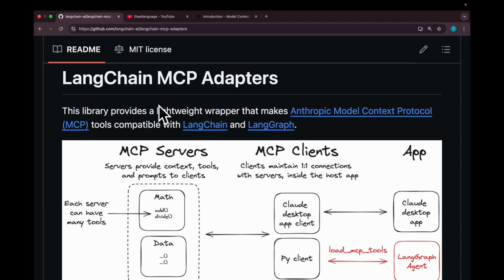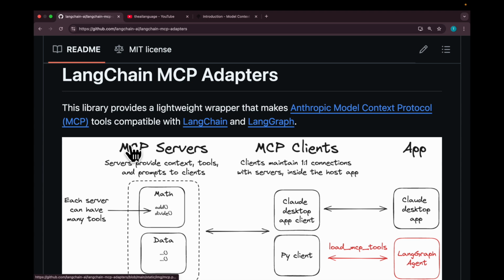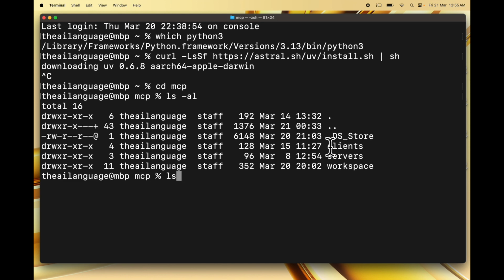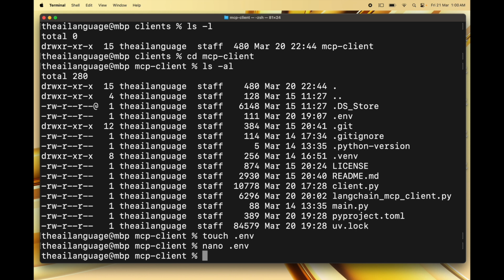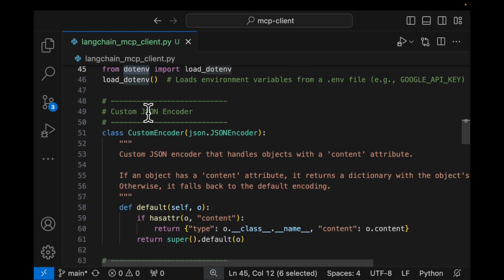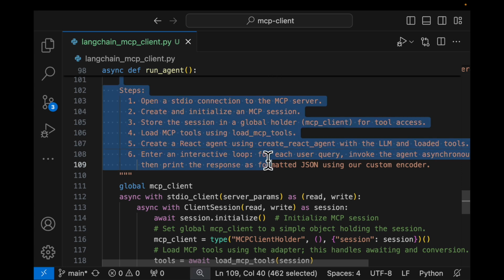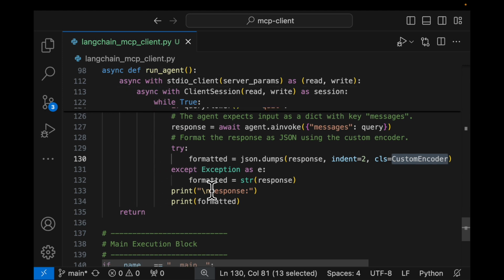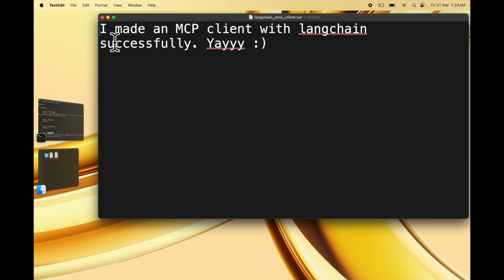MCP Course #5 - Building Langchain MCP Client with Python, Google Gemini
Udemy Course (get completion certificate, practice questions, Q&A)

Happy building! ☺️

00:00 Introduction
00:13 1 minute preview - what we’ll build
01:59 Quick Recap of MCP
02:56 Set up Project, Gemini
07:14 Build Langchain MCP Client Python File
12:22 Test your MCP Client

4. Build MCP client with Langchain (this video)

Please comment if you face any issue in accessing the code

langchain_mcp_client.py (for implementation with langchain)
client.py (for implementation without langchain)

🚀 Build a LangChain Client with Gemini & MCP Tools (Python)

Welcome to another tutorial from The AI Language! In this video, we dive deep into how to build a modern LangChain-powered client that connects to an MCP server and uses Google Gemini to intelligently invoke external tools.

If you're learning about AI agents, tool calling, or just want to connect language models to your custom Python/Node tools, this one's for you!

✨ What You’ll Learn:
- How to set up a LangChain client using Python
- How to connect it to an MCP server (Python or Node.js)
- How Gemini AI can call external tools through natural language
- A full walkthrough of `langchain_mcp_client.py`
- Tips for configuring retries, temperature, and API keys

🛠 Prerequisites:
- Python 3.10+
- [uv] as your Python package manager
- A valid Google Gemini API key

📦 Project Setup:
```bash
uv init mcp_client
cd mcp_client
uv add mcp python-dotenv google-genai langchain langgraph

🧠 Why This Matters:
LangChain makes it easy to connect LLMs with real-world actions. Google Gemini gives us strong reasoning and tool-use capabilities for free (with generous quotas!). MCP lets you expose Python or Node.js tools over a simple interface. Combine the three, and you've got an intelligent, tool-using agent that works locally!

🧪 Example Queries:
- "Create a file called `hello.txt`"
- "Run a shell command to list files"
- "What is (3 + 5) * 12?"

🧾 Repo Contents:
mcp-client-gemini/
├── langchain_mcp_client.py      # LangChain client with Gemini
├── client.py                    # Original simple MCP client
├── .env                         # API key file (ignored in Git)
├── server/                      # Tool server files
├── README.md                    # Full instructions